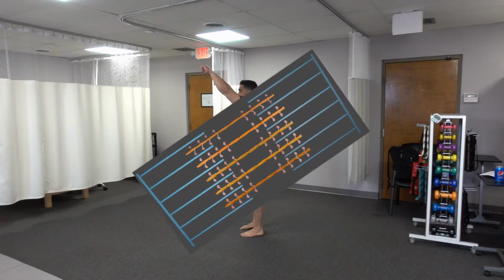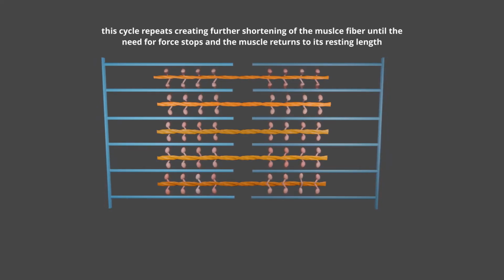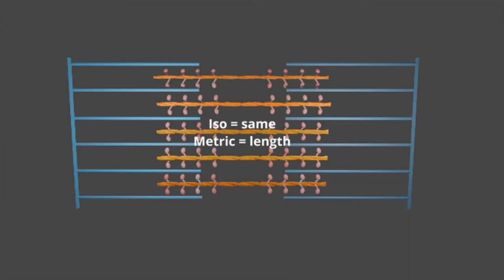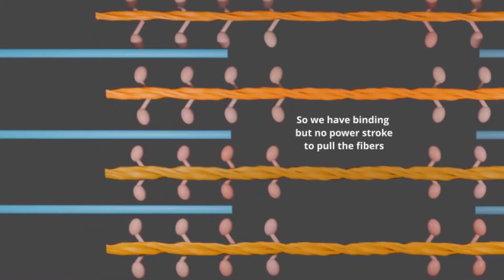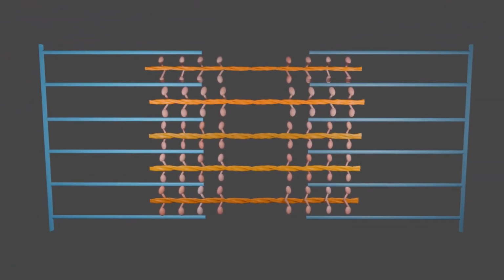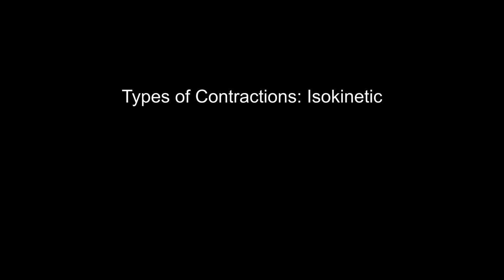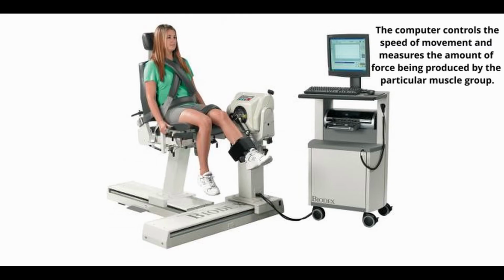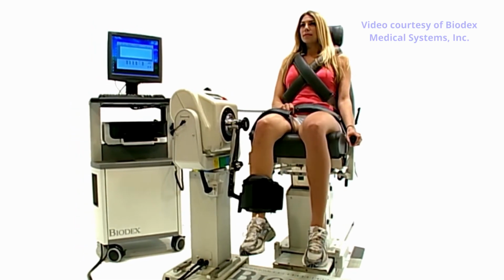Types of Muscle Contraction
This video describes isometric, isotonic and isokinetic muscle contractions and explains differences between eccentric and concentric muscle activity.